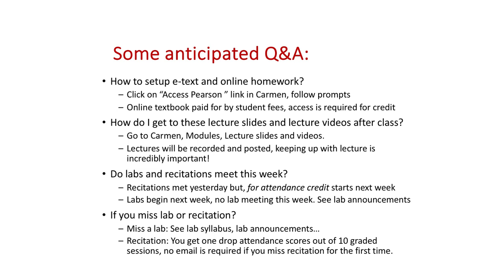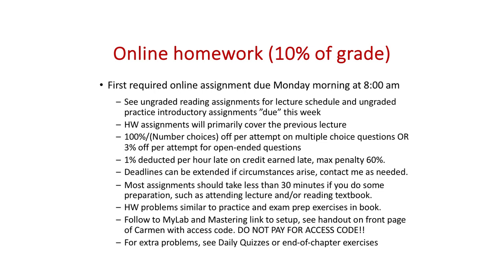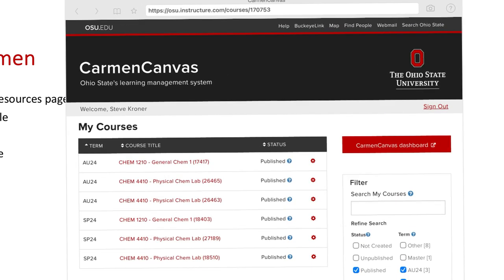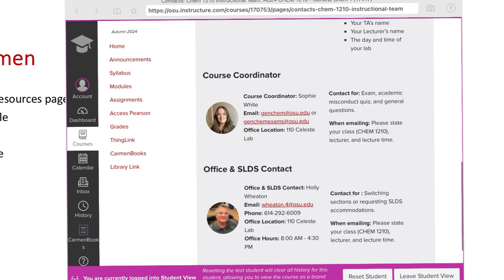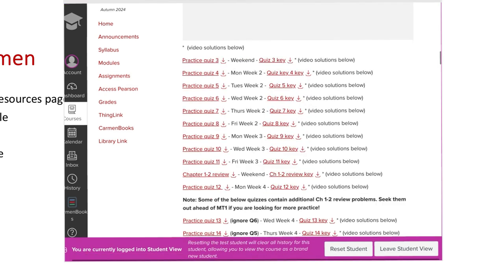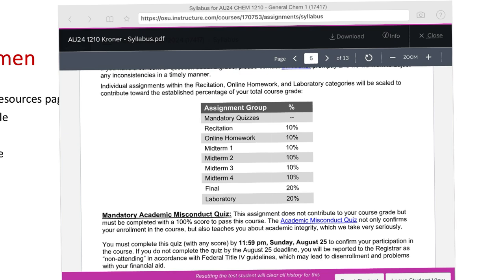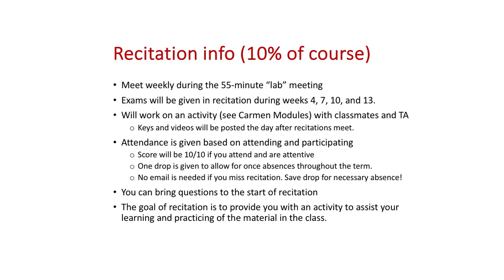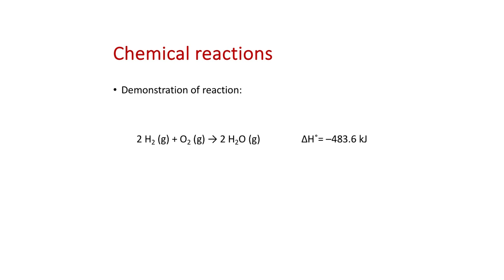First Lecture AU2024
From Dr. Kroner’s Chem 1210 Lecture series at The Ohio State University.

00:00 Slide 1
00:29 Slide 2
01:14 Slide 3
06:24 Slide 4
09:27 Slide 5
15:58 Slide 6
18:12 Slide 7
19:12 Slide 8
34:59 Slide 9
35:59 Slide 10
36:54 Slide 11
38:23 Slide 12
39:12 Slide 13
40:54 Slide 14
44:36 Slide 15